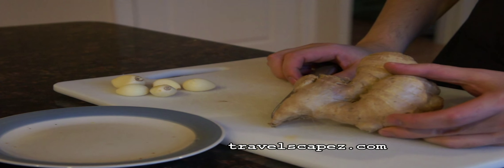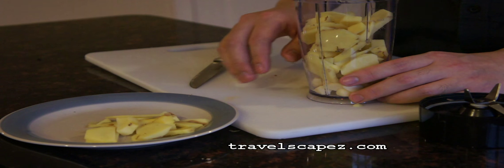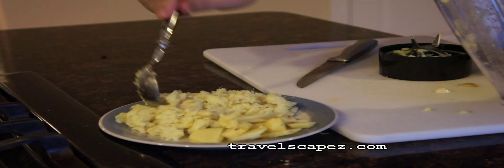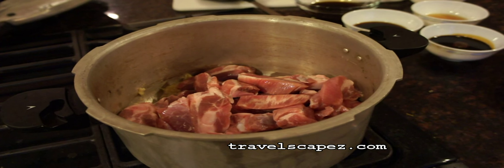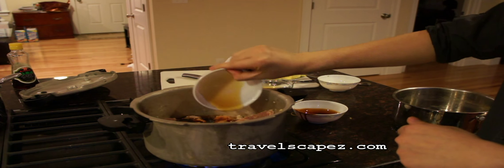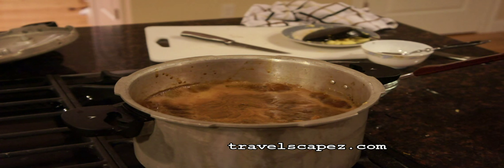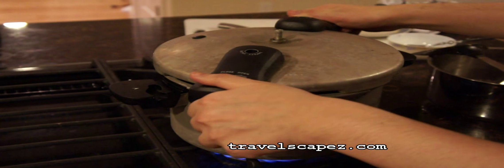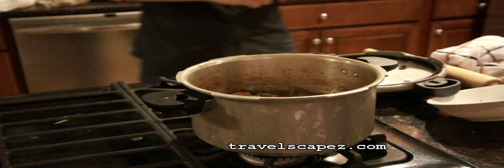How to make Thai style pork rib stew receipe กระดูกหมูอ่อนตุ๋น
The video demonstrates how to cook thai style pork rib stew. All comment are appreciated. For full detail visit www. travelscapez.com